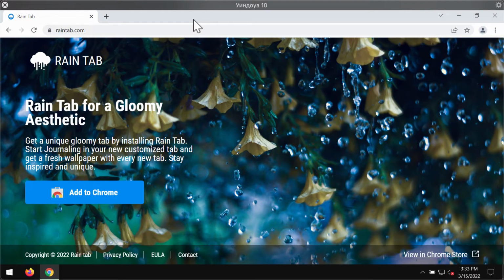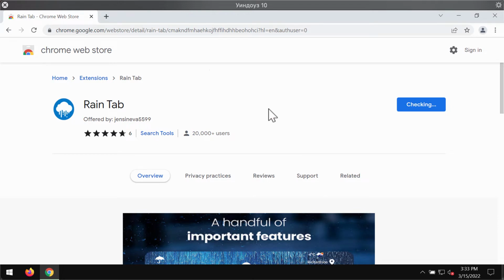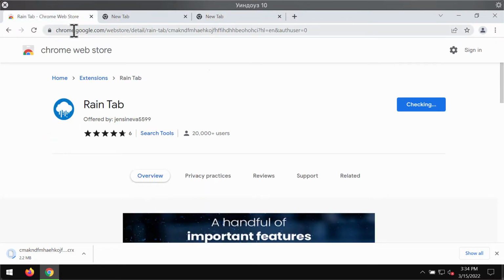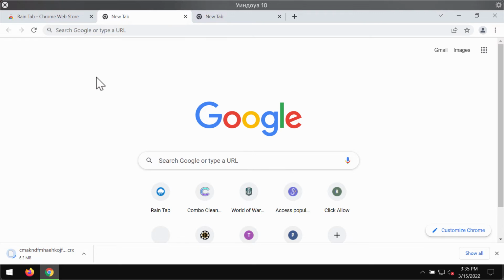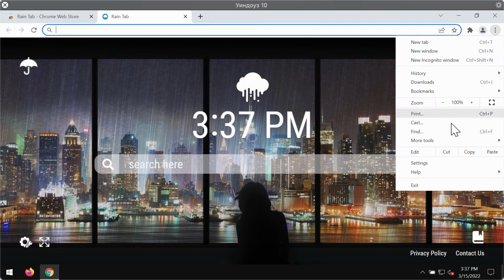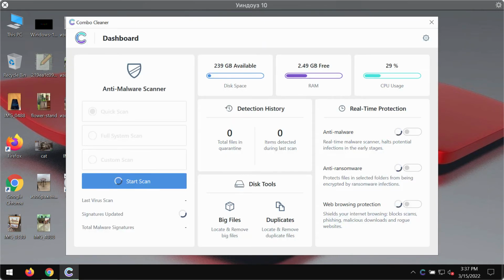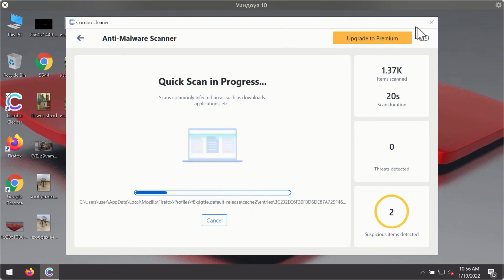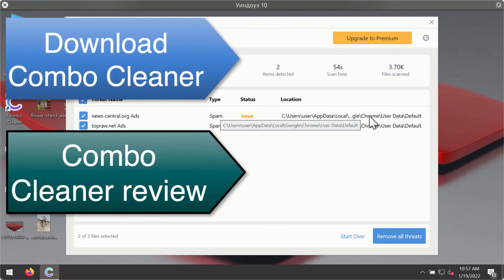Rain Tab (raintab.com) hijacker removal.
Rain Tab is a browser-hijacking extension. It works as a new tab replacer. The site related to it is raintab.com. It may hijack some of the crucial browser settings without your permission. The extension is spread through integration with some free applications, so customers mostly download and install it unintentionally. Remove it with Combo Cleaner Antivirus or follow the manual recommendations set forth in the video.